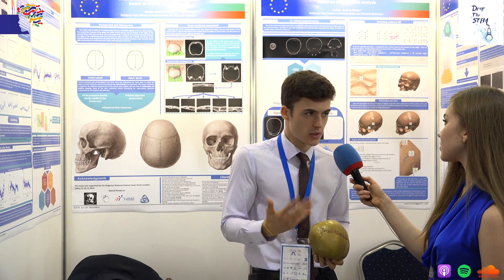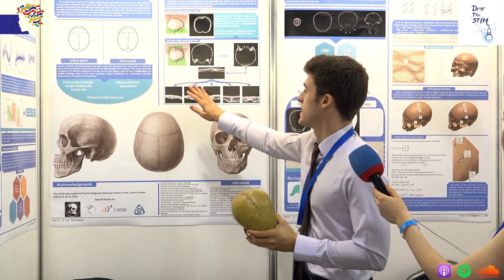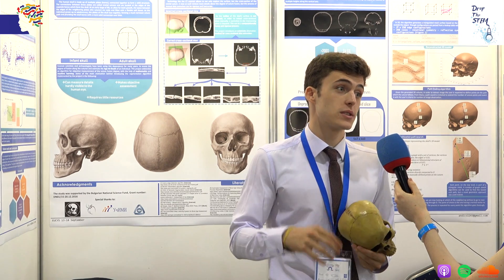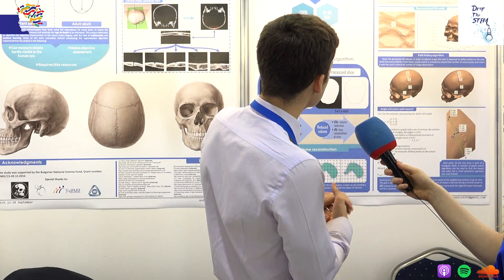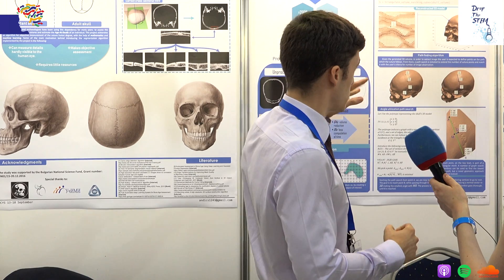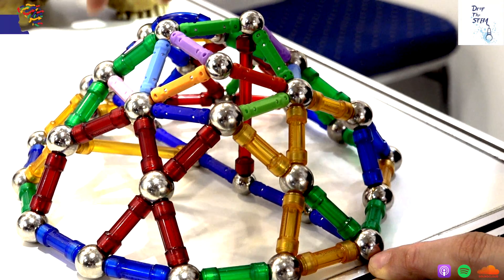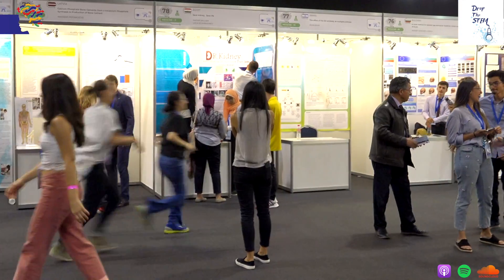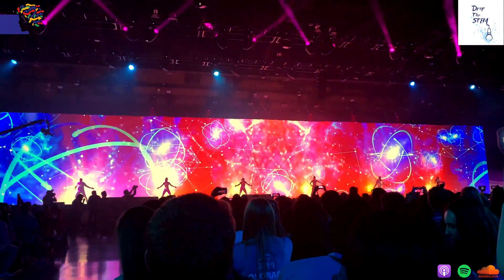Drop the STEM podcast at EUCYS 2019 - Andrey Gizdov - Bulgaria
The EUCYS'19 series continues! Andrey Gizdov won one of the Joint Research Centre Prizes at the European Contest for Young Scientists 2019 in Sofia, Bulgaria with a project in which he developed a novel method for skeletal age estimation based on cranial suture analysis. Andrey is also an Intel ISEF finalist ( he received Arizona State University's Intel ISEF Scholarship), a Computer Vision Researcher at the Weizmann Institute of Science and winner of multiple national and international awards. Now you can tune in to us on ApplePodcasts, iTunes, Spotify and SoundCloud.